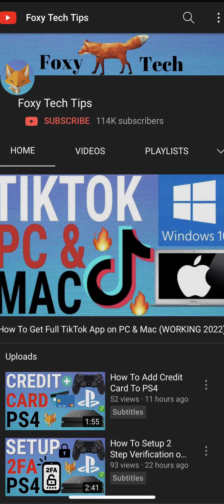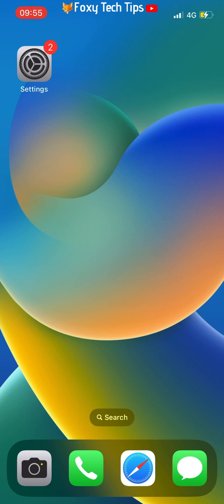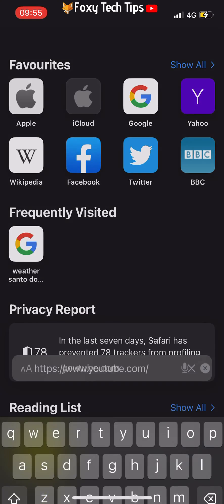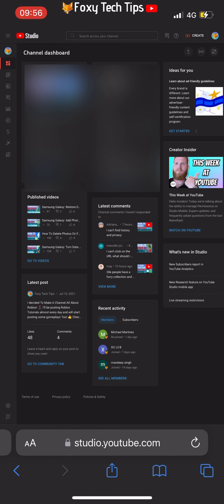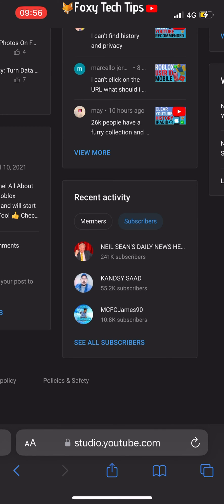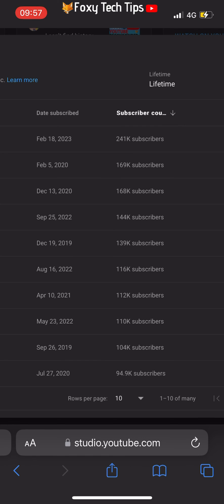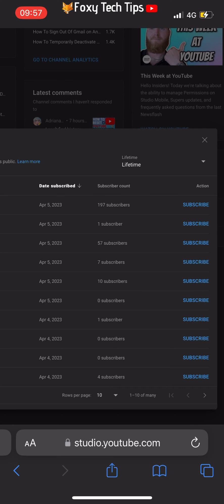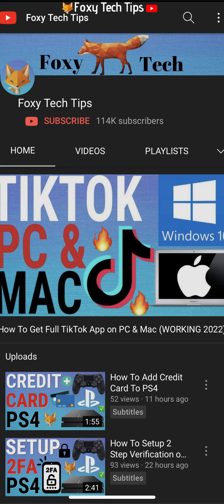How To See Your Youtube Subscribers On Mobile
Easy to follow tutorial on viewing your list of YouTube subscribers on mobile (Android & iOS). Learn how to see your YouTube subs on mobile now!

Steps:

- There is actually no way of seeing the subscribers to your channel using the YouTube app or Youtube studio app for mobile. It is possible to see your subscribers but you need to use a web browser.

- Open up a web browser and go to youtube.com and sign into your account, once you are signed in go to Studio.Youtube.com

- Once you are signed in and on your Channel dashboard of YouTube studio, you will see a ‘recent activity’ widget at the bottom of the page.

- This shows a list of accounts that have subscribed to you in the last 90 days, but if you click on ‘last 90 days’ you can change it to ‘lifetime’ to see all of your subscribers.

- You can only see users who have made their subscriptions public. If they have their privacy settings set to keep their subscriptions private, you won’t be able to see them on your list although they will still increase your subscriber count.